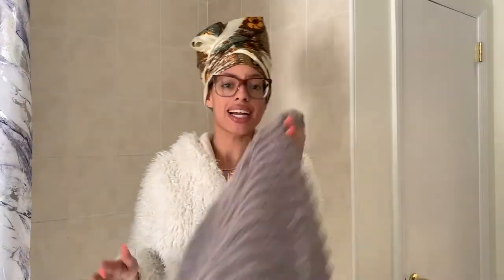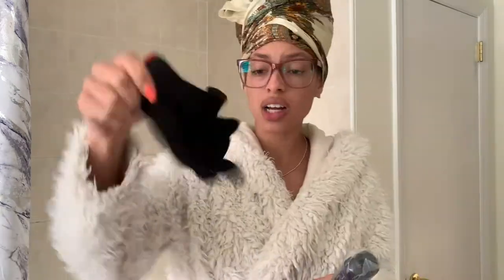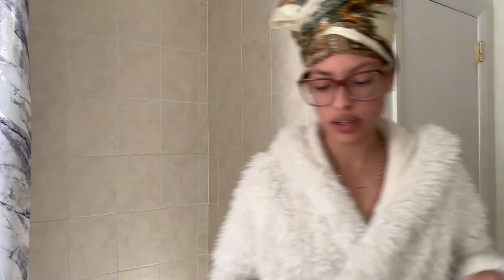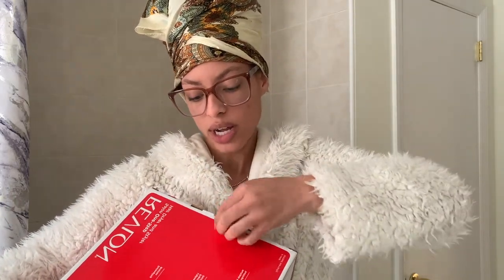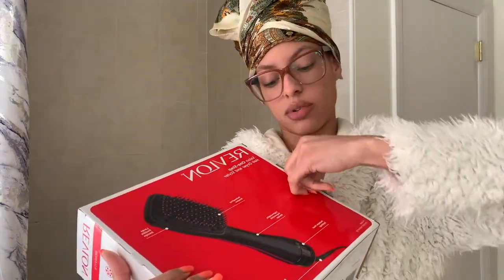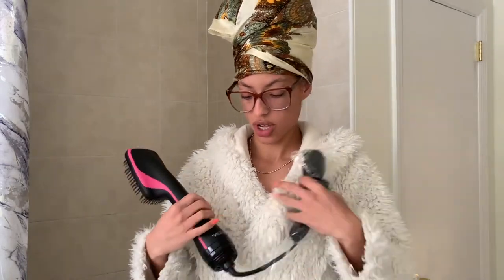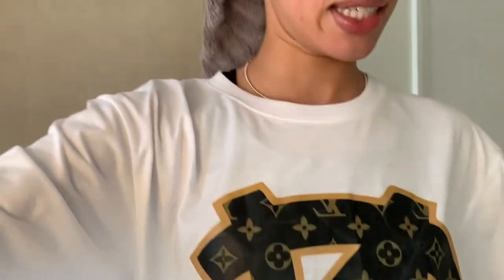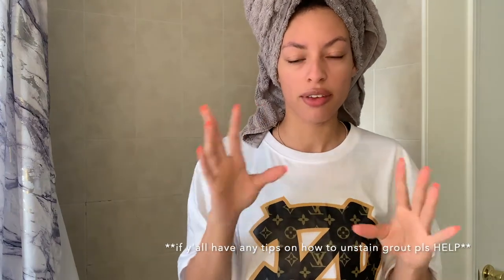Straightening My 4C Hair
4C hair is sometimes super difficult to manage, but it’s all about finding and using the right products.

I said Titanium in the video, but I used a Ceramic flat iron! Of course no heat is the healthiest for your hair, but Ceramic is less damaging than Titanium.

**UNRELATED: If y’all have tips on how to unstain grout I need heeelllpppp! Nothing I’ve done has worked**

PRODUCTS USED:
Blow Dryer

Flat Iron

Leave-In Treatment Spray

Heat Tamer

Silk Blowout Spray

Heat Protecting Straightening Serum

Friz Buster

Finishing Elixir

*WATCH IN HIGHEST QUALITY IF YOU CAN*
Tiktok 1: @oshi93
Tiktok 2: @_oshii

Would ya like to send something?
Myioshi Williams
510 Meadowmont Village Circle
Suite 168